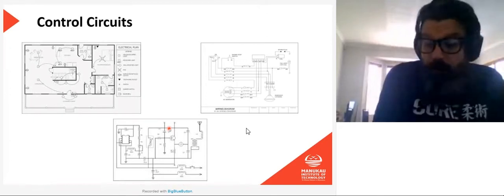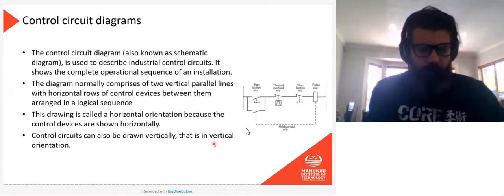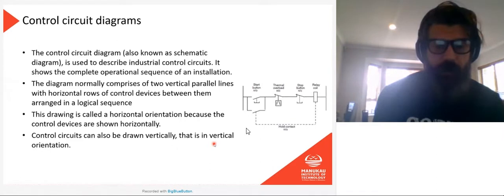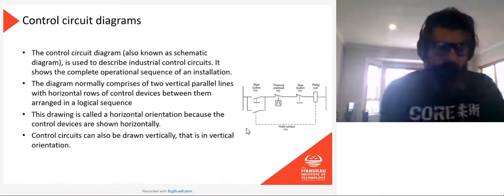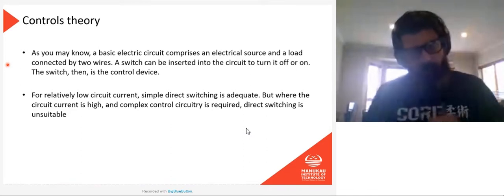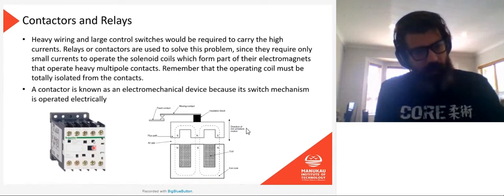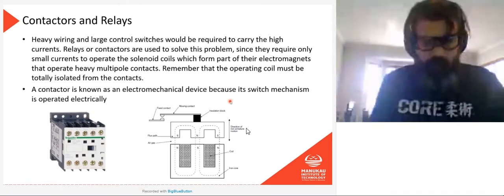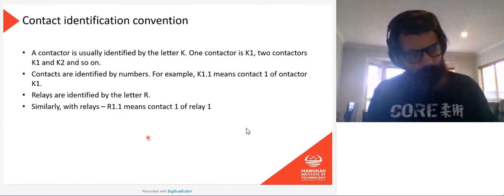Control circuits part 1 with webcam